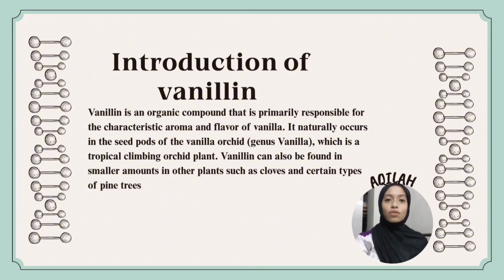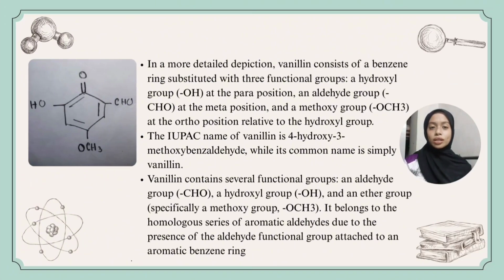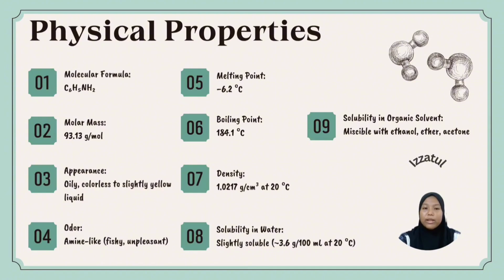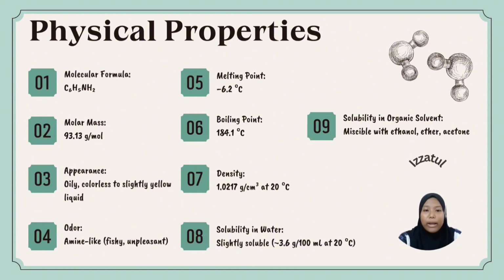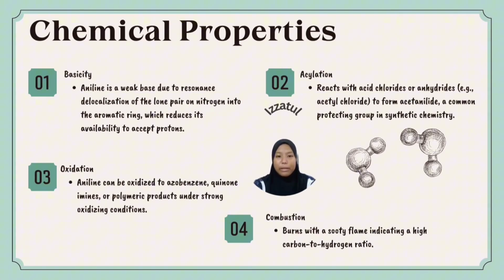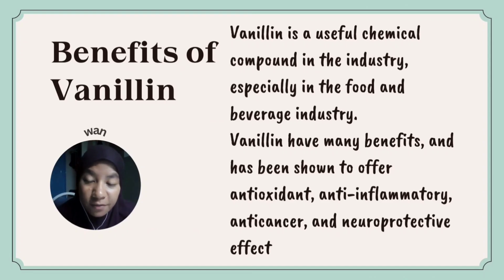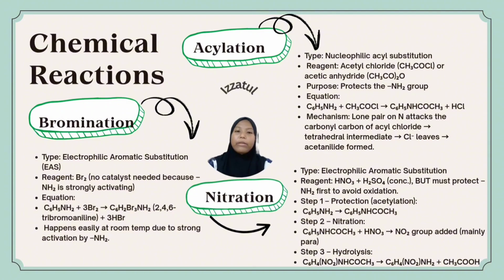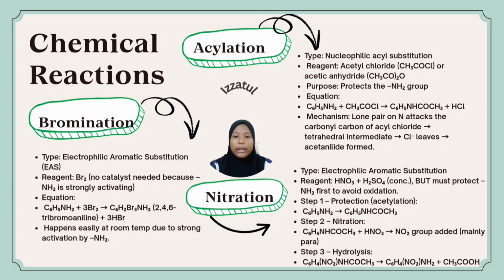June 30, 2025